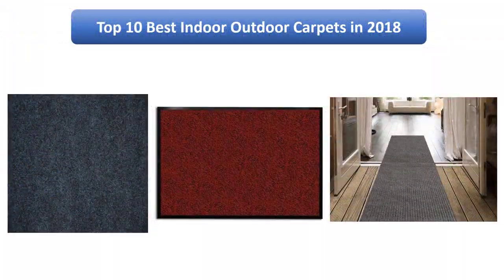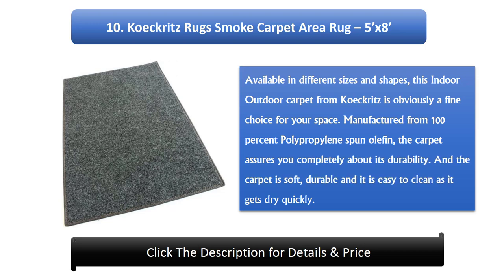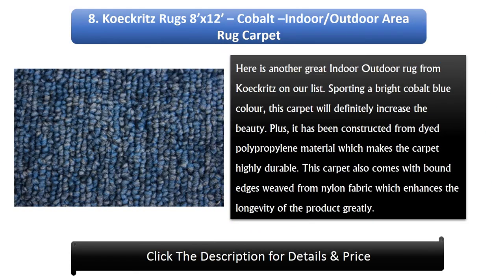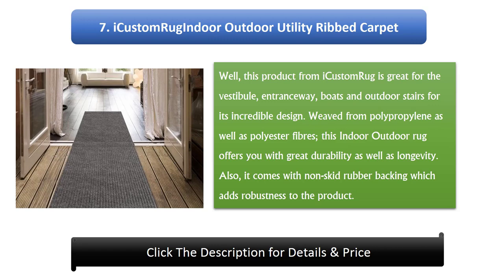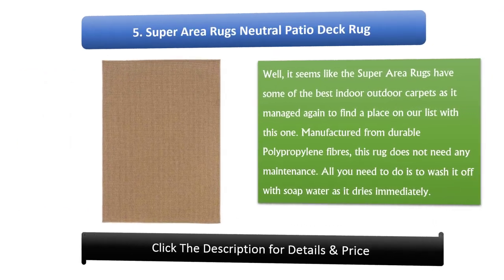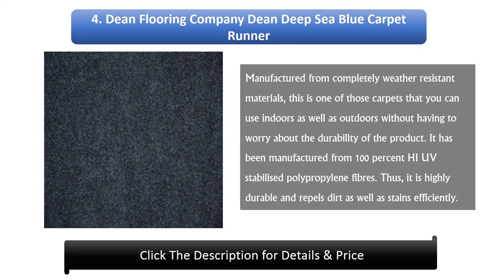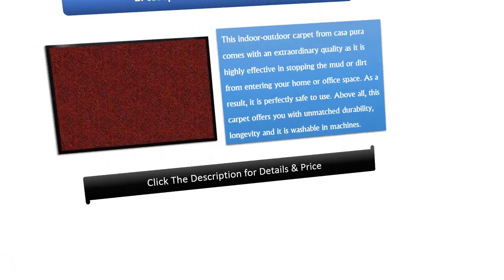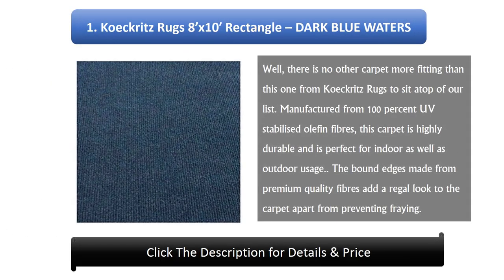Best Indoor Outdoor Carpet 2023 [Top 10 Indoor Outdoor Carpet]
Hi guys, I am going to show a video review on the top 10 Best Indoor Outdoor Carpet 2023 on the market. Get your Best Indoor Outdoor Carpet from here

Top 10 Best Indoor Outdoor Carpets in 2022